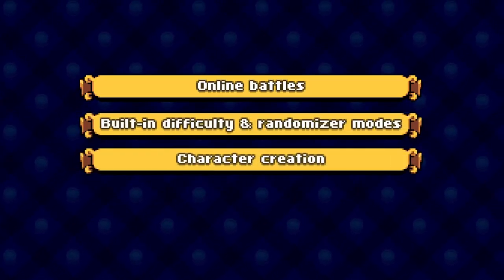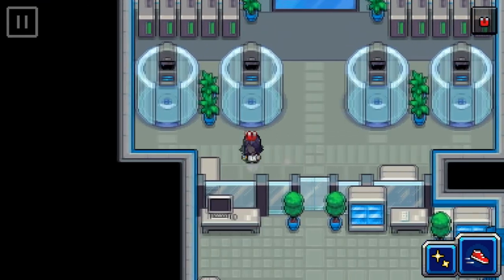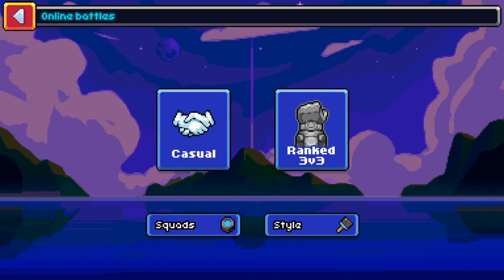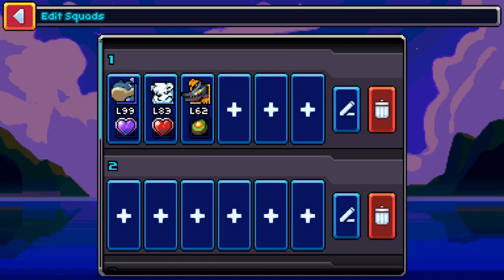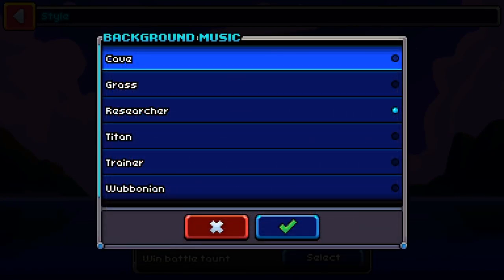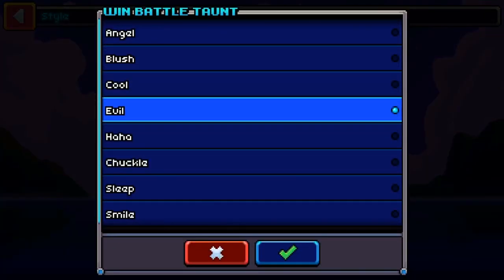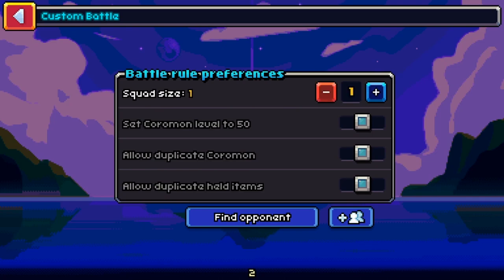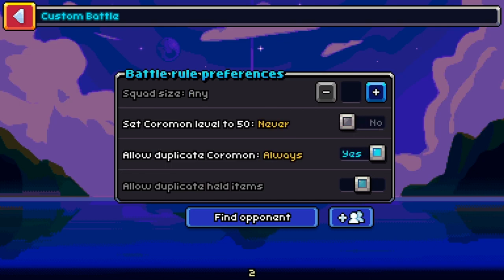Coromon | Multiplayer Featurette | Ranked PVP Matchmaking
Wishlist Now on Steam, available March 31!

Coromon is a modern take on the classic monster-taming genre. Tame Coromon and explore a vast world filled with thrilling turn-based battles, brain-twisting puzzles, and a mysterious threat to the world awaiting defeat. Nobody said being a Battle Researcher was easy!